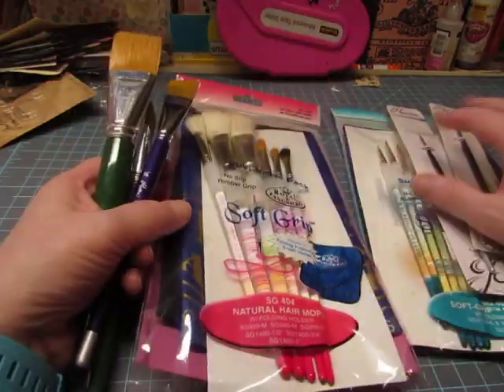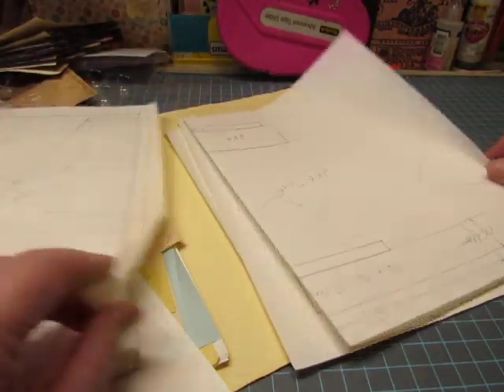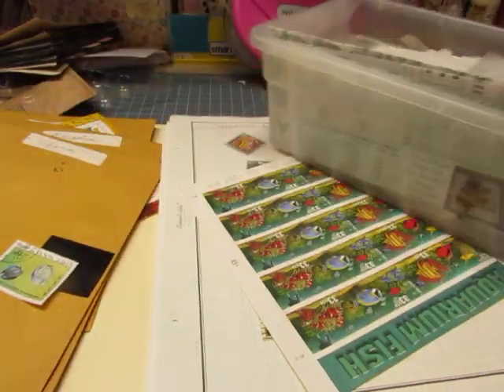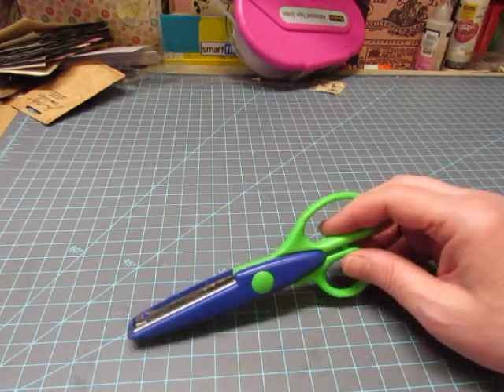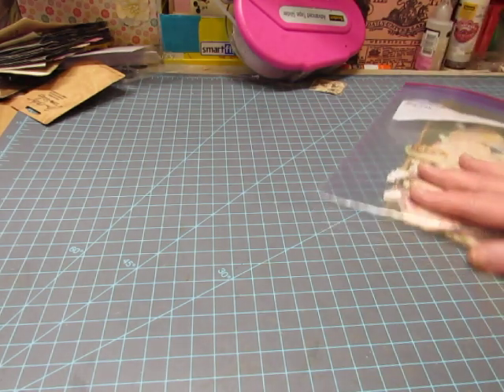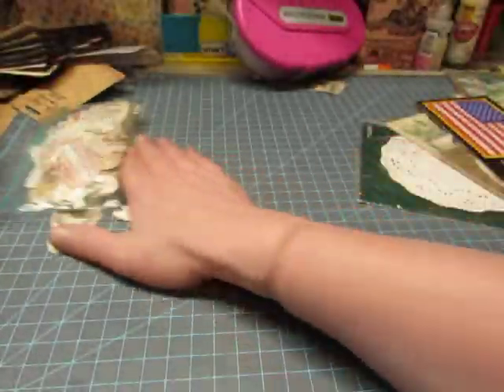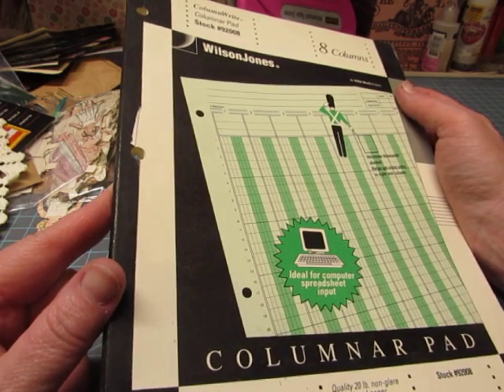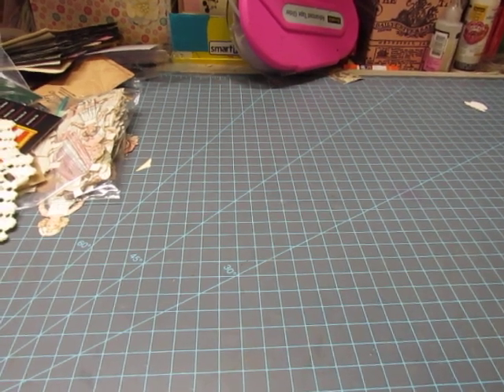A Junk Journal "Haul"--- from my parents' house!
In helping my parents move recently, I was able to acquire some cool things to use in my junk journals. I hope you enjoy seeing the free treasures I brought home with me!